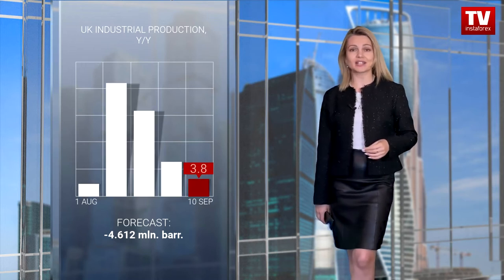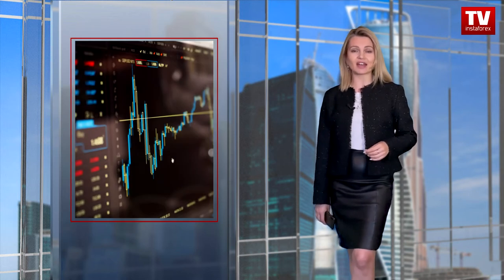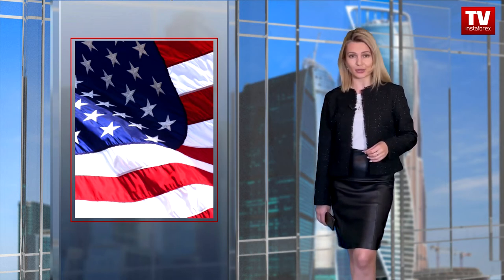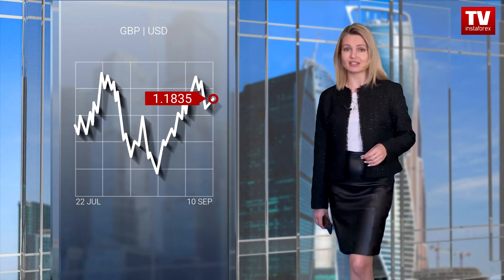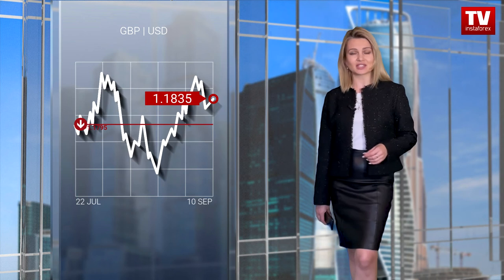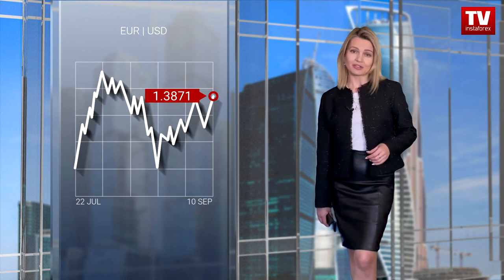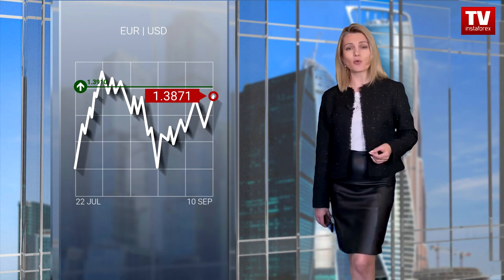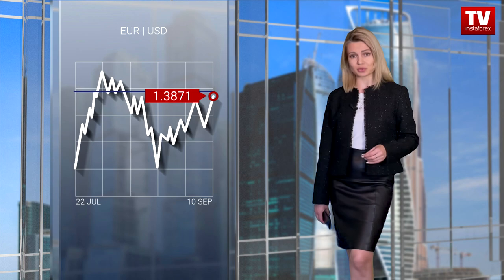10.09.2021: USD remains stable. Outlook for EUR/USD and GBP/USD.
Traders of the euro are likely to finish this week in mixed sentiment. The euro is trading sideways, whereas the pound sterling is trying to reach new highs. Let us take a close look at these issues in our video review on InstaForex TV channel. In the UK, a rise in industrial production slackened to 3.8% from 8.3%, slightly exceeding the forecast of an increase of 3.2%. This data boosted the pound sterling despite the fact that analysts considered yesterday’s jump as groundless. It seems that pound sterling continued gaining in value together with the euro. At the moment, traders are expecting the US producer price data that will hardly be optimistic. The indicator is expected to climb. The producer price index is inflation’s leading indicator. Notably, inflation has reached the highest levels last seen several decades ago. In fact, it may grow even higher. This causes a lot of concerns as high inflation threatens a confident economic recovery. Let us take a look at the trading charts. The euro/dollar pair dropped from the resistance level of 1.1880 and returned to the support level of 1.1800. There we can see a 40-hour stagnation between 1.1800 and 1.1840. As a result, the sideways movement led to the accumulation process. The pair is trying to break the upper limit of the range. If the price consolidates above 1.1855, it may advance to 1.1880. According to the alternative scenario, traders may place pending sell orders near 1.1795. At the same time, the pound/dollar pair bounced from the support level of 1.3750 and returned to the resistance level of 1.3880. The speculative activity was quite high. As a result, the price showed significant changes and the pound sterling received the overbought status. The resistance level of 1.3880 is still exerting pressure on long positions. In this case, there are two possible scenarios. According to the first scenario, the volume of buy positions may decline near the resistance level of 1.3880. In this case, the pair may show a slower rise and even drop. According to the second scenario, speculators are likely to remain active. If the price consolidates above 1.3910 on the four-hour chart, it may jump to the psychological level of 1.4000.

00:00 Intro
00:20 UK INDUSTRIAL PRODUCTION, Y/Y
00:40 QUOTES
00:55 USA
01:17 EUR | USD
01:59 GBP | USD